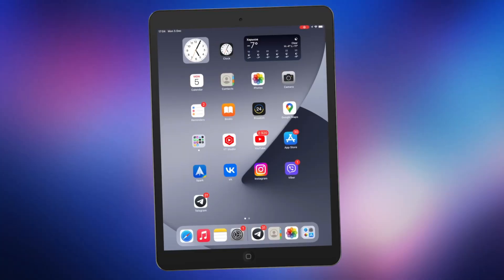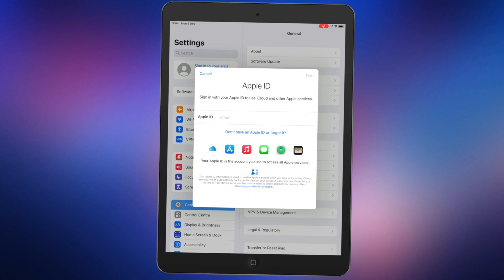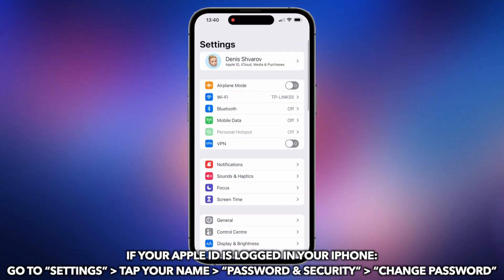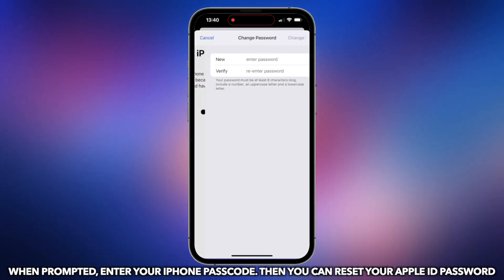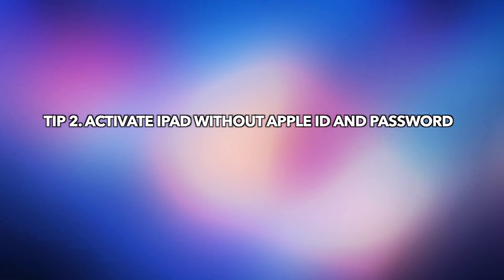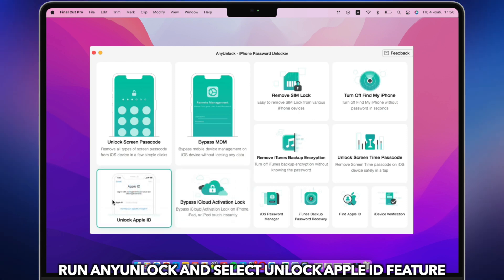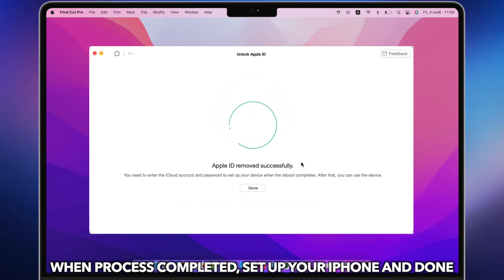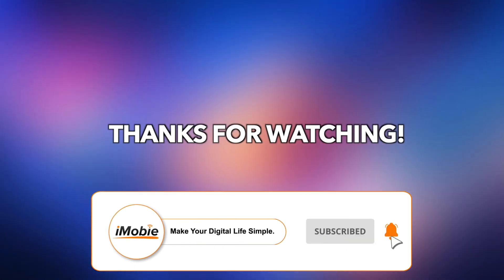[2 Ways] How to Activate iPad without Apple ID and Password 2025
It’s annoying when you can’t sign in to your Apple ID and thus can’t activate your iPad. There are some solutions you can choose, check to know how to do it!

Either you are using a second-hand iPad received from a family or friend, or you simply forgot your Apple ID and password, how do you do to activate your iPad or get access to your iPad? Check the video to get 2 tips!
00:00 Intro
00:22 Tip 1. Reset Apple ID password if forgot
00:50 Tip 2. Activate iPad without Apple ID and Password